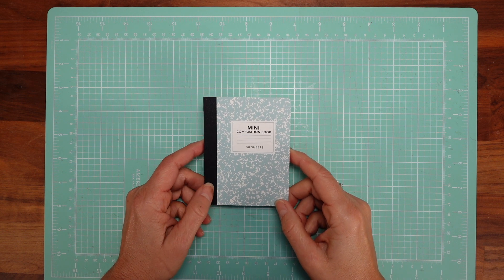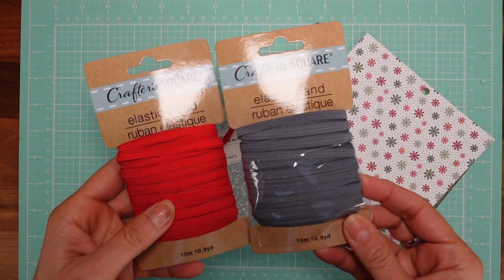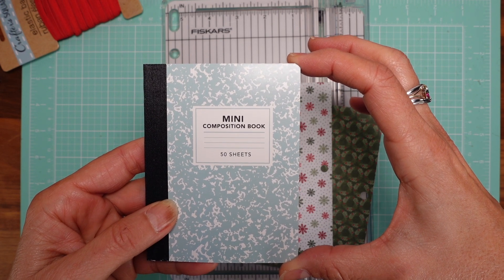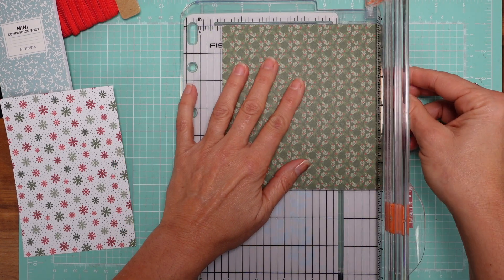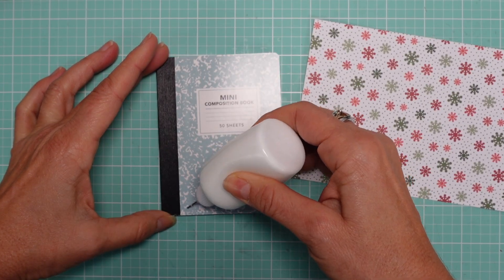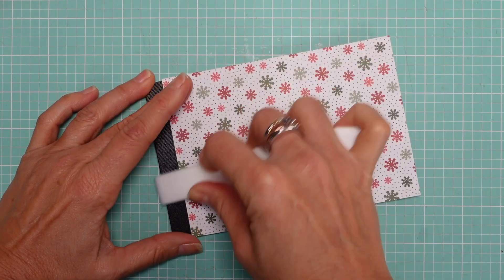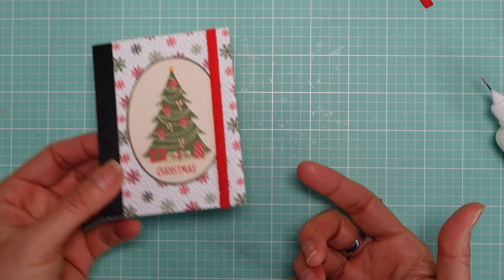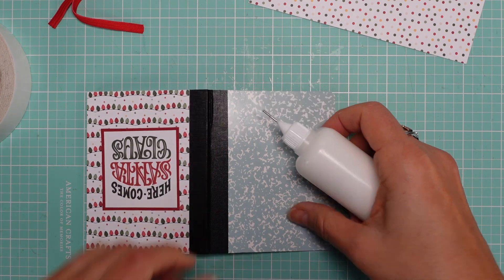Christmas Craft Fair Series 2023: Adding elastic to mini notebooks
In this video, you will learn how to add elastic to the Dollar Tree mini composition books. I will teach you how to do that in two different ways: with eyelets and without so that you can do it even if you don’t have an eyelet setter, like the Crop-A-Dile.

Have fun!

If you are interested in the supplies, please check the list below.

2. Lip Balm Purse & Gift Card holder
4. Home Sweet Home (gift card holder & More)

MEASUREMENTS

- To cover the front of the back, cut a piece of paper that is 6 in by 4-1/4 inches.

AMAZON
- We R Memory Keepers Crop-A-Dile Kit

- 1/4 Inch black elastic

- 1" (2 Rolls) Double Sided Adhesive Tape

- Art Institute Precision Craft Glue - 8fl oz - Metal Tip - 3 Refillable Bottles

- Fiskars SureCut™ Deluxe Craft Paper Trimmer - 12” Cut Length

SCRAPBOOK.COM
- Echo Park - Santa Claus Lane Collection - 6 x 6 Paper Pad

- Clear Double Sided Adhesive Roll - 3/4 Inch x 81 Feet